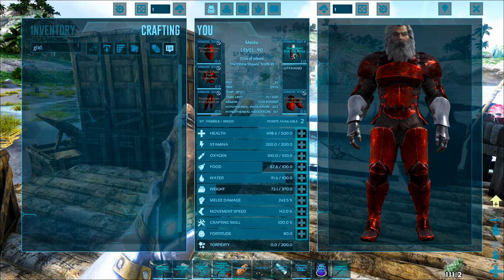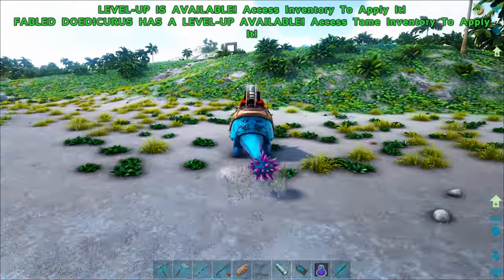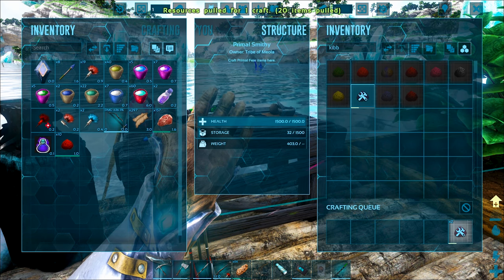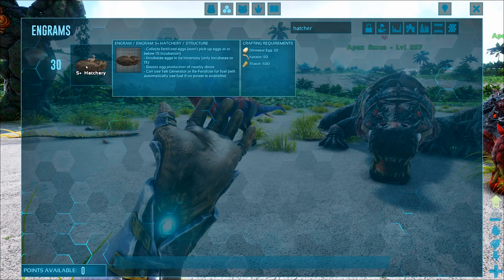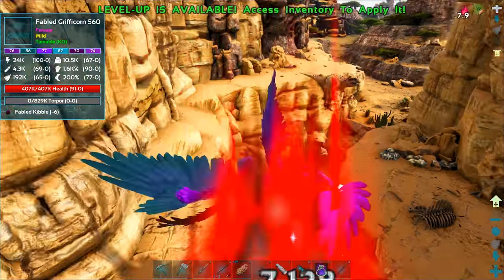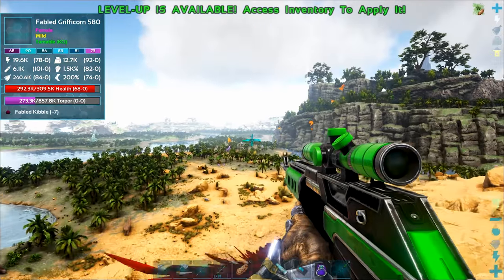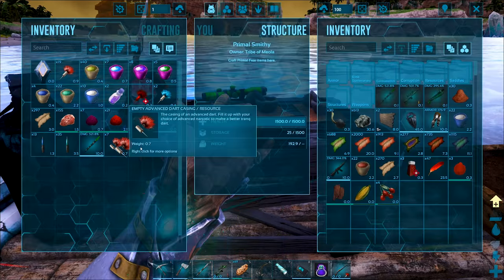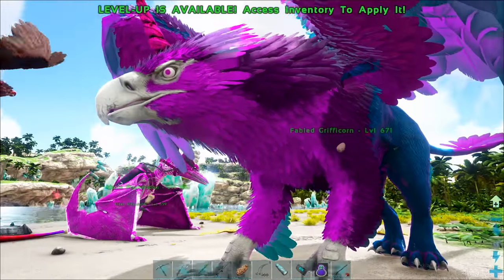The FABLED GRIFFICORN Hybrid Drove me to MADNESS | ARK MEGA Modded Primal Fear #19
The FABLED GRIFFICORN Hybrid is ARKs HARDEST Tame! | ARK MEGA Modded Primal Fear

Config .ini files are in the Steam Collection Discussion